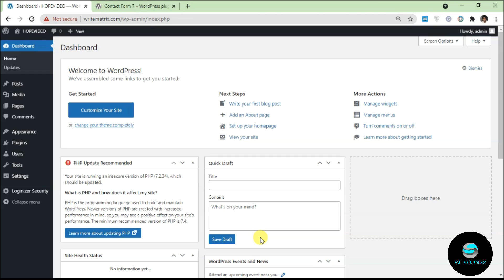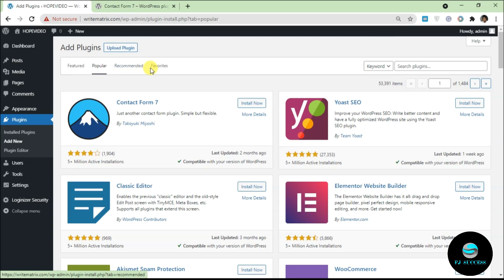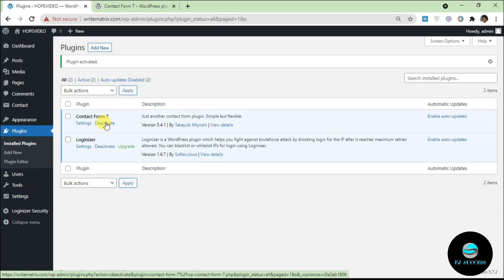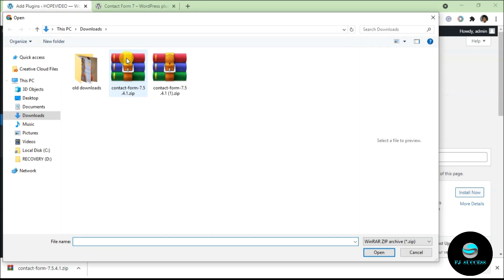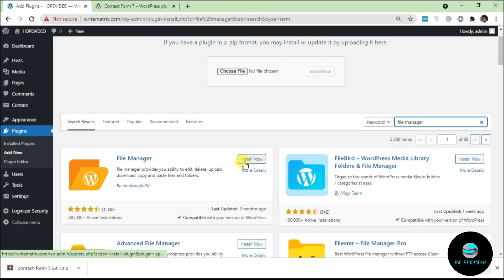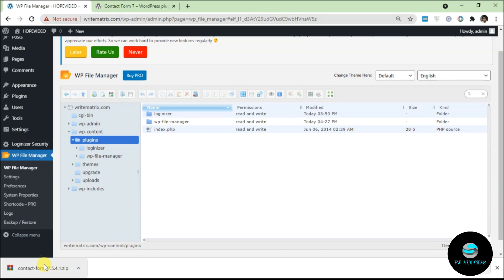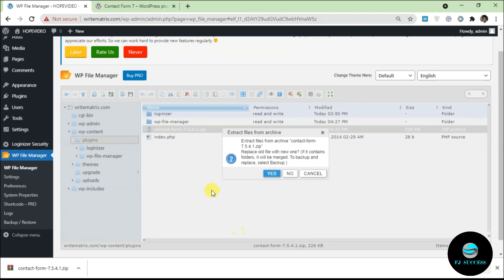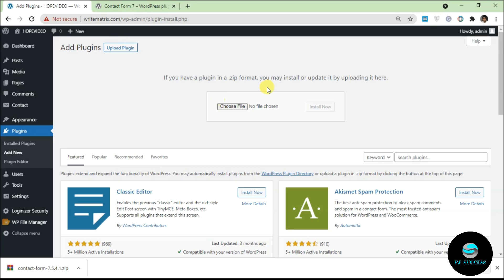How To Install Wordpress Plugin Manually | Wordpress Plugins Install Tutorial 2021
Hello There!

FJ SUCCESS is here with a new video. In this video, I am going to explain how to install a WordPress plugin.

After installing WordPress, the first thing every beginner needs to learn is how to install a WordPress plugin. Plugins indeed are one of the key things that make WordPress awesome, and you certainly shouldn’t avoid new plugins!

In simple words, WordPress plugins are like apps for your WordPress website. They allow you to add new features to WordPress like a contact form, slideshow, shopping cart, and more.

There are thousands of free and paid plugins available for WordPress. WordPress plugins are utilities that provide additional functionality to your application.

In this step by step guide video, I will show you how to install a WordPress plugin.

Conclusion: Watch the entire video to understand how to install a Wordpress plugin.